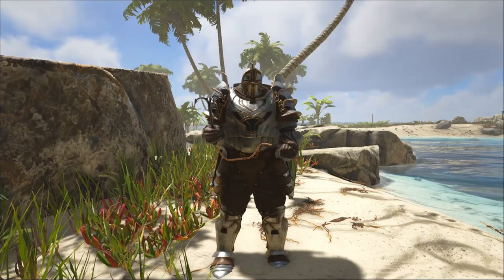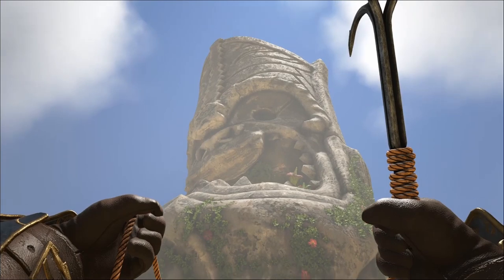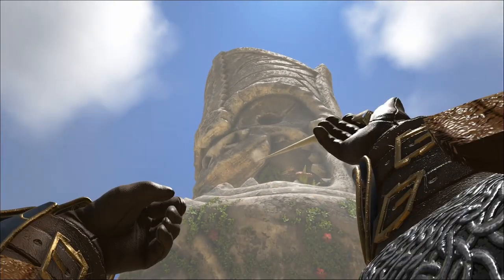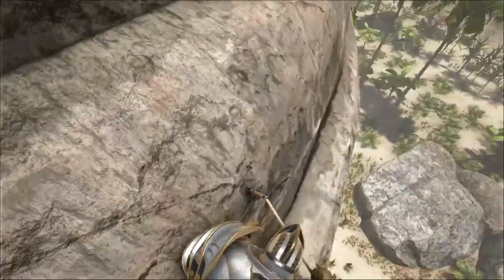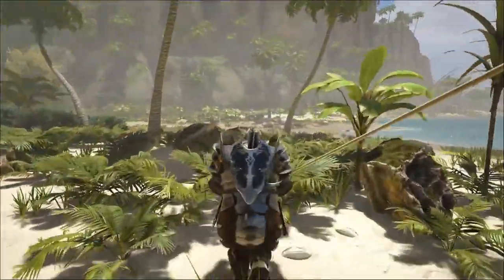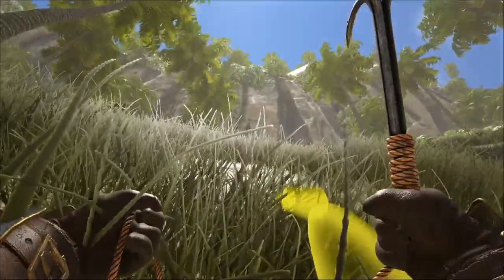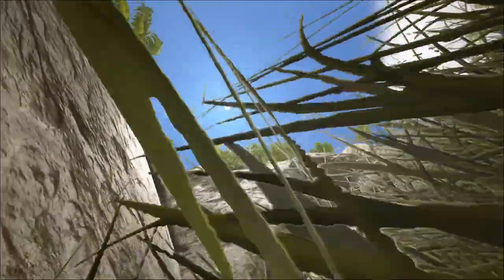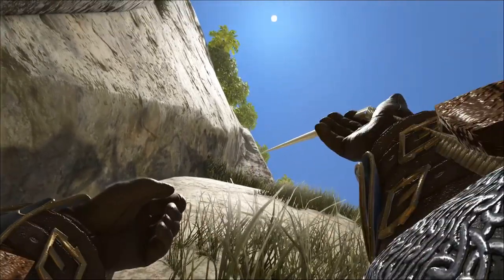Grappling Hook - Atlas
Hey killjoys, I hope you have enjoyed the video. Let me know what I should do next. Check out the links for more stuff.

Gamertag: Alexkilljoy99